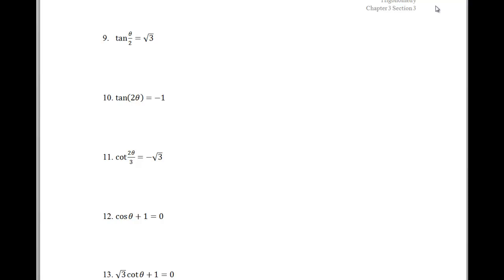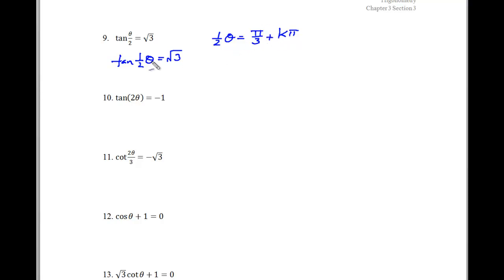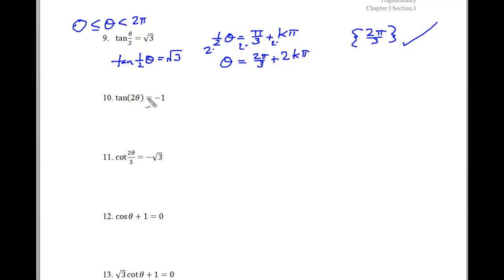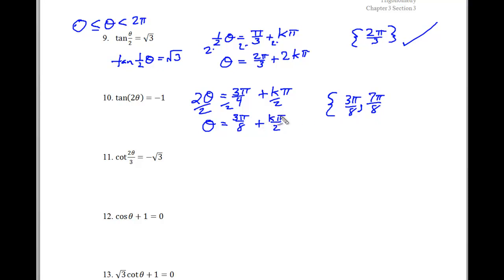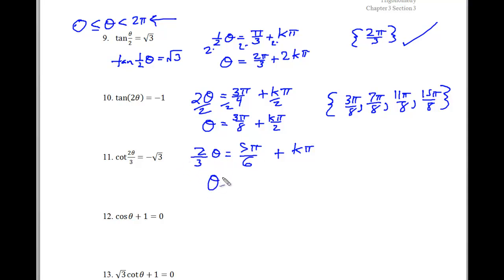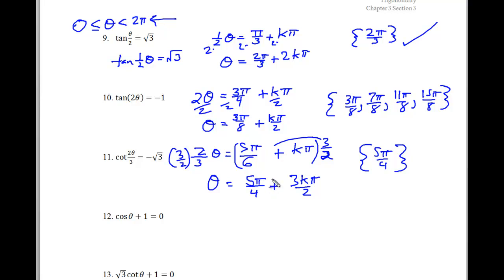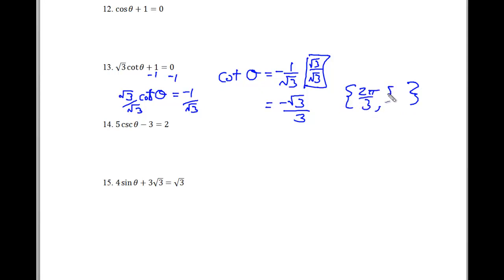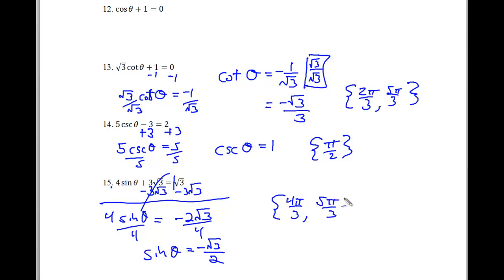Solving Trigonometric Equations Part 3